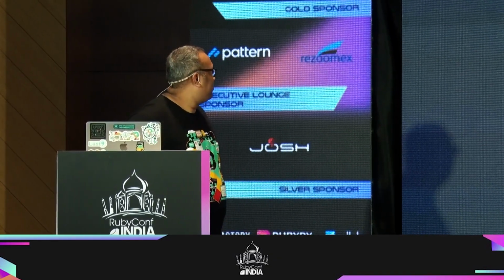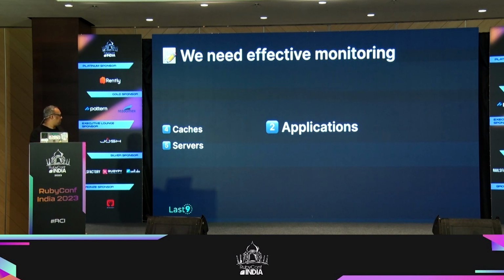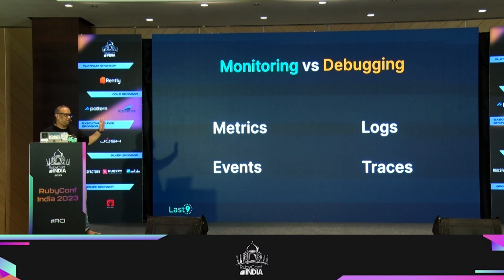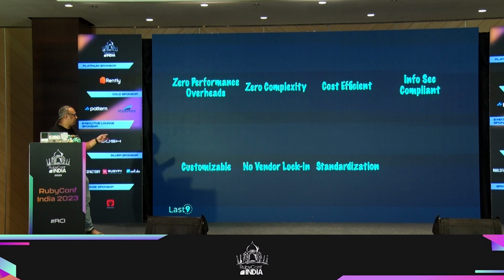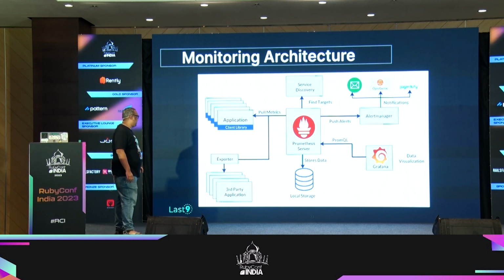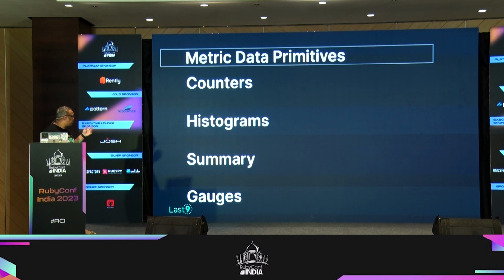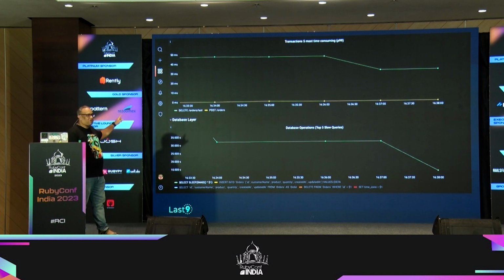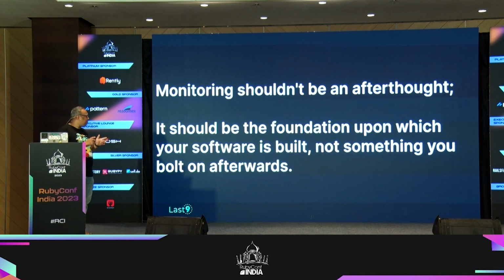Monitoring Rails apps using Open Source - Aniket Rao (Last9.io)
Exhausted by APM inefficiencies? Harness open-source tools like Grafana, PromQL, OpenMetrics, Jaeger for optimal data handling. Achieve superior monitoring at a lower cost, cutting through data clutter, and rise above the ‘Shannon Limit’.